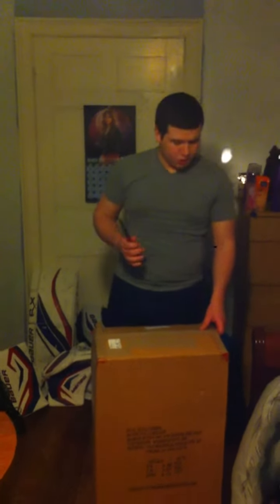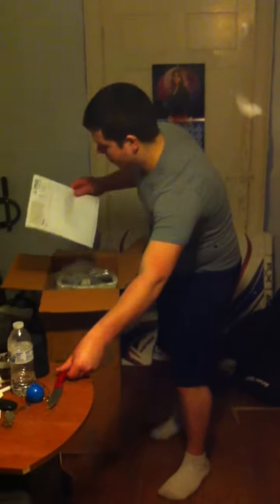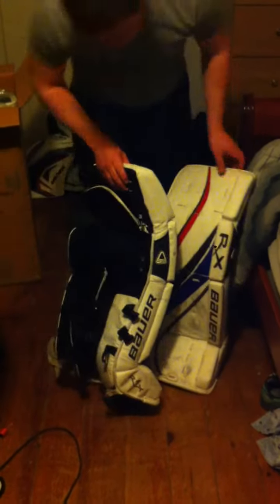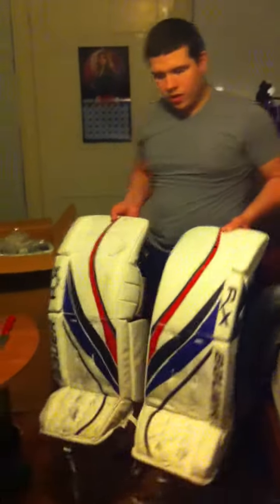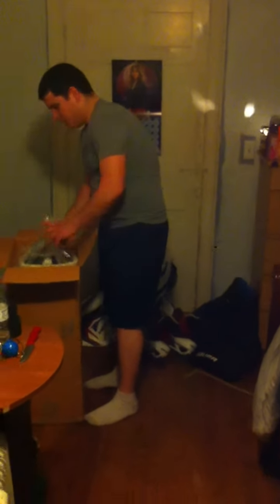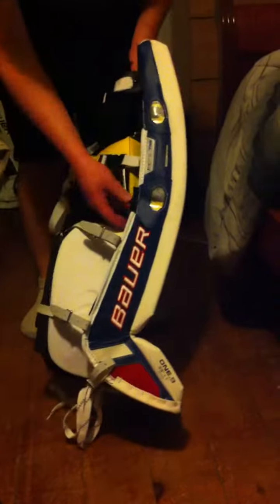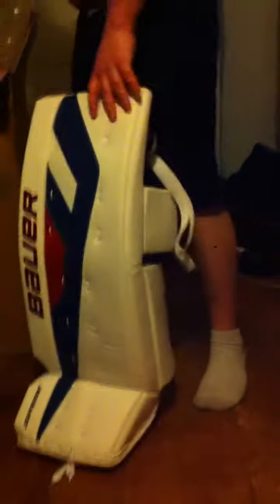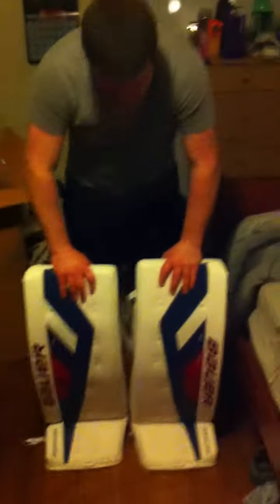Unboxing Bauer Supreme One.9 Goalie Leg Pads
Here is a Unboxing Video of my brand new Bauer Supreme One.9 Goalie leg pads enjoy the video!